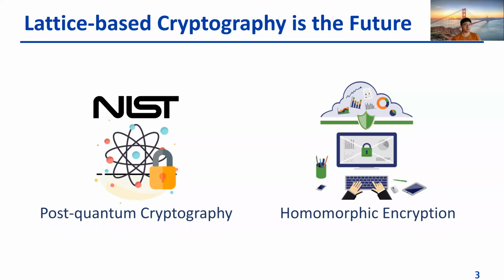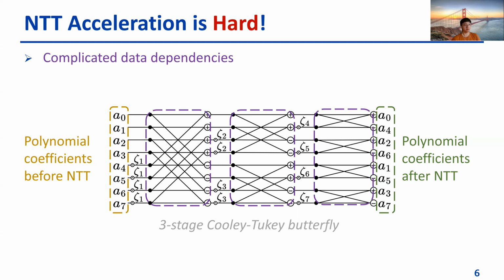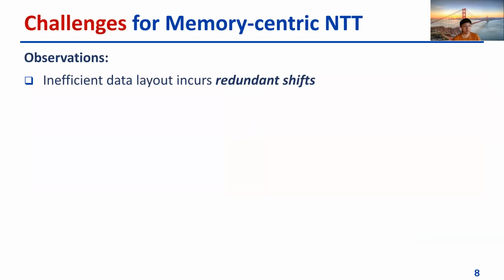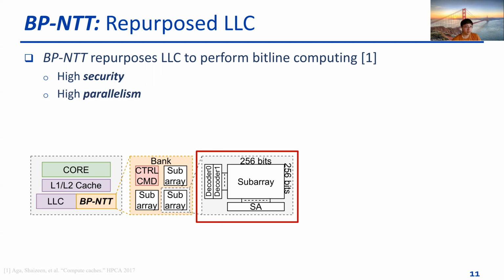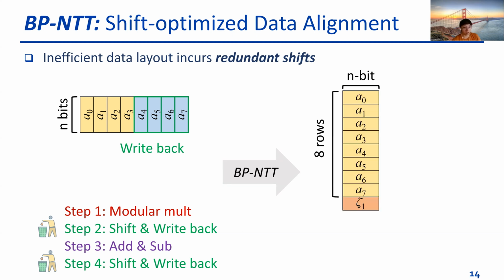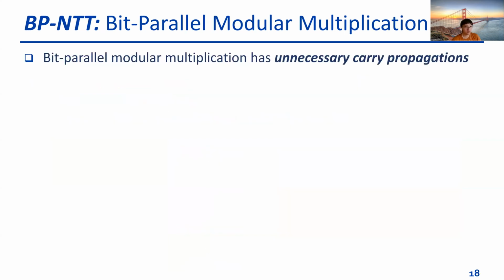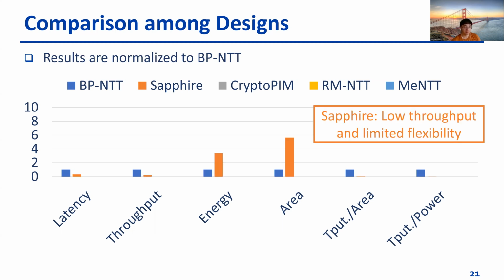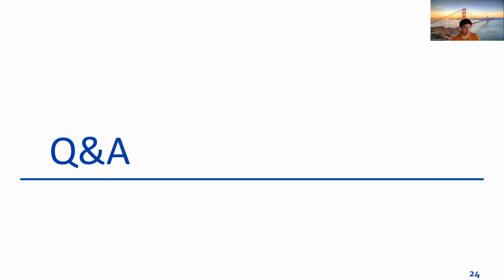BP-NTT: Fast and Compact in-SRAM Number Theoretic Transform with Bit-Parallel Modular Multiplication